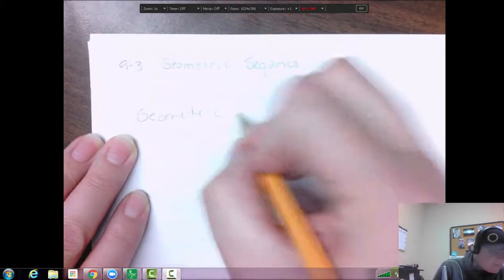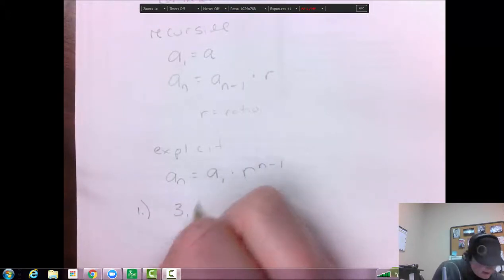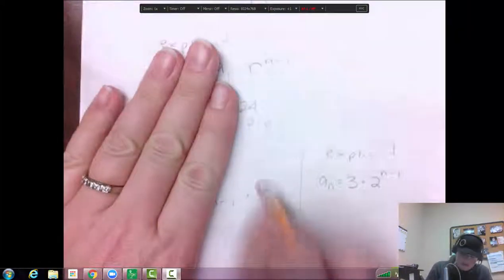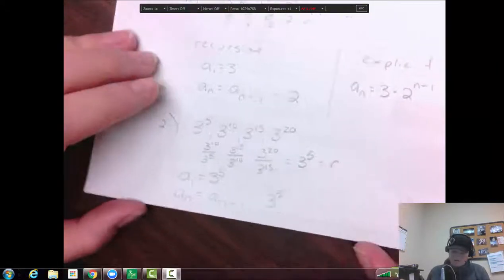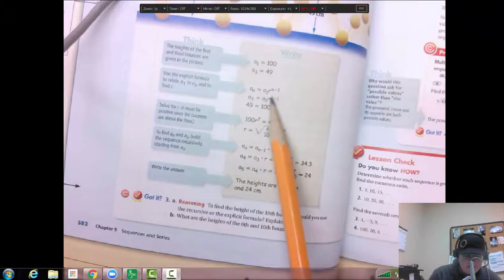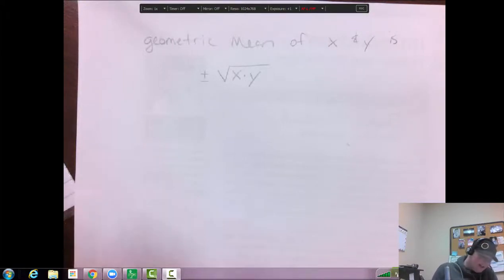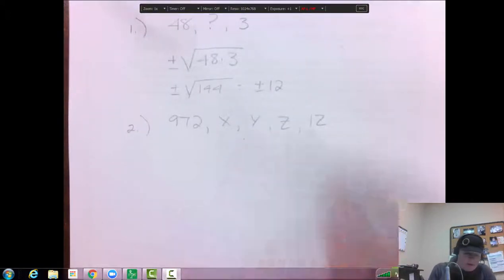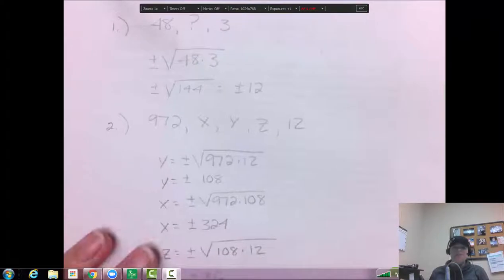geometric sequence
9.3 alg 2